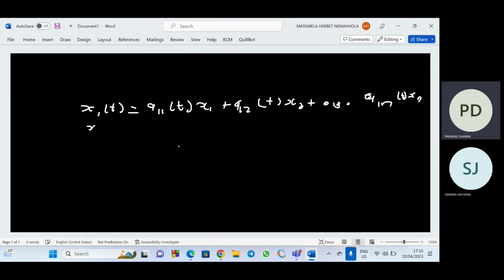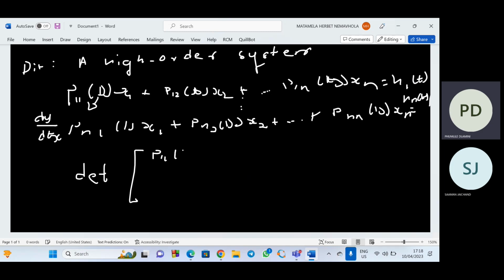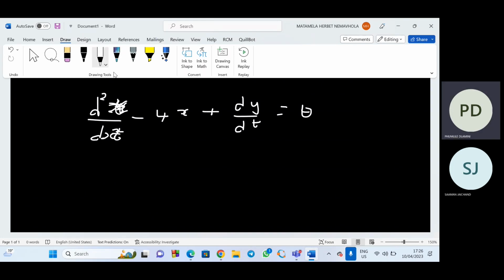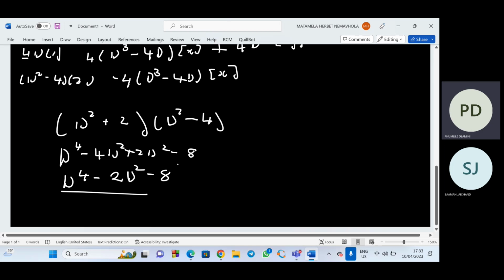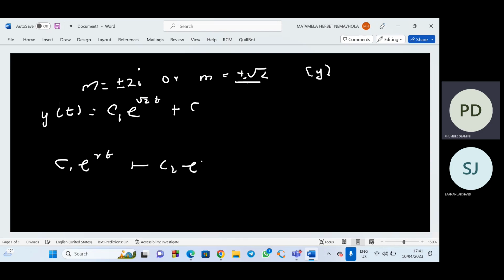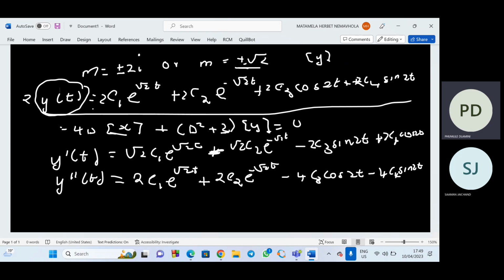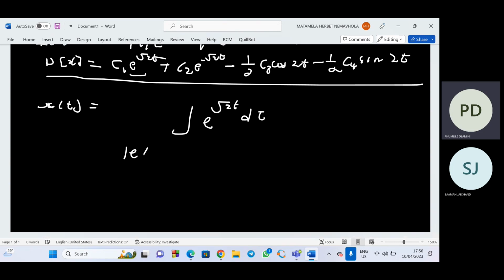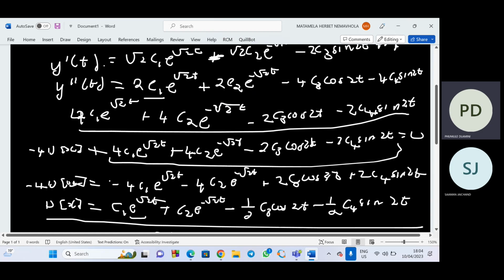MAT3706 linear system of differential equations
linear system of differential equations solution of systems of differential equations by the methods of elimination.